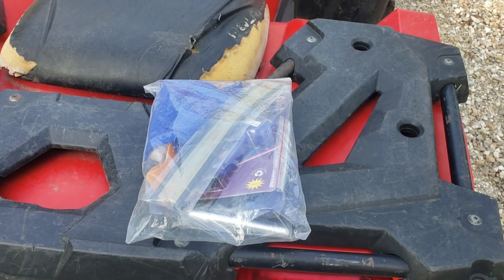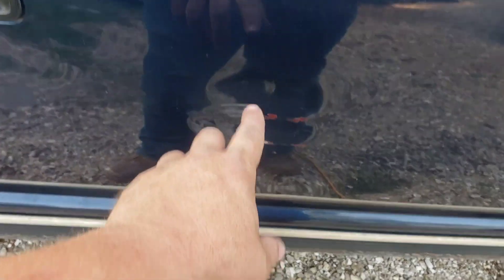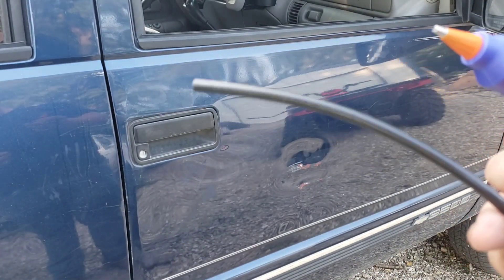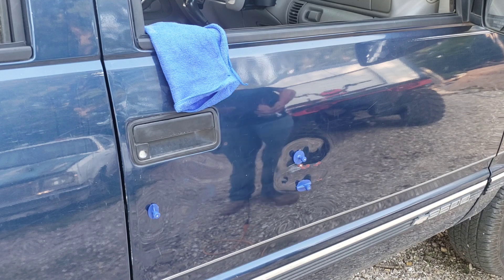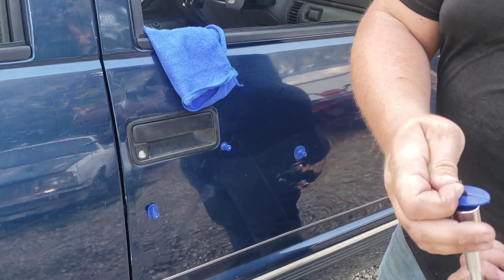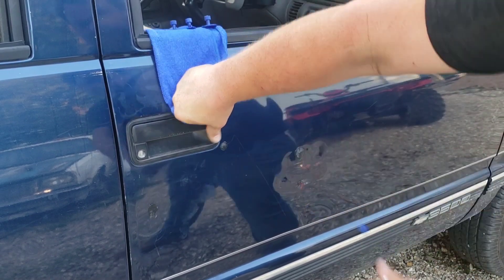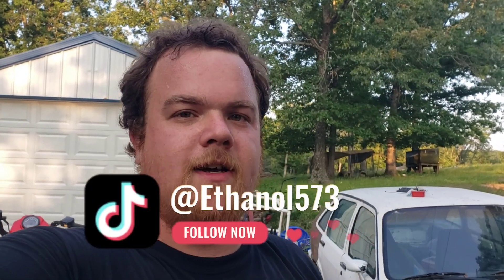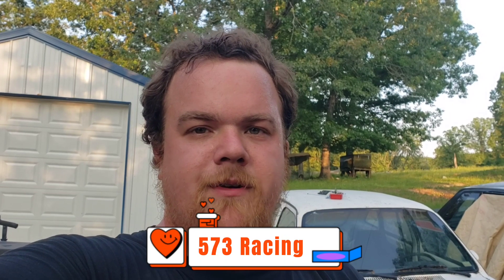Do Cheap Products Off Temu Really Work?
Just something new we're trying. This time is a review of a cheap dent puller kit off Temu.